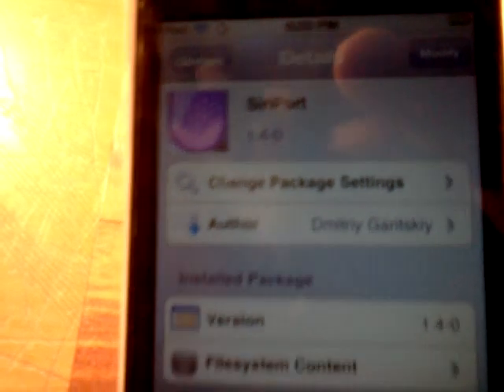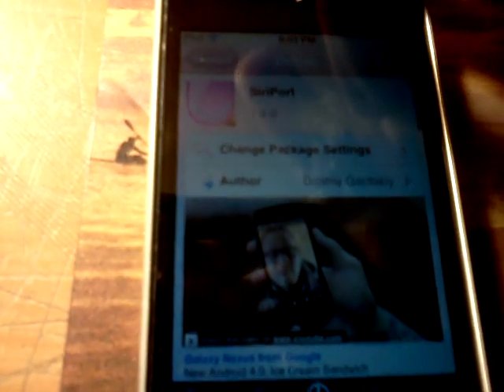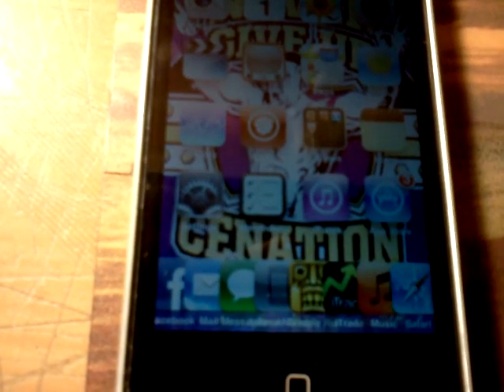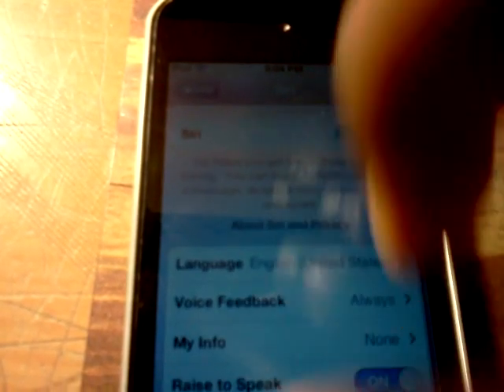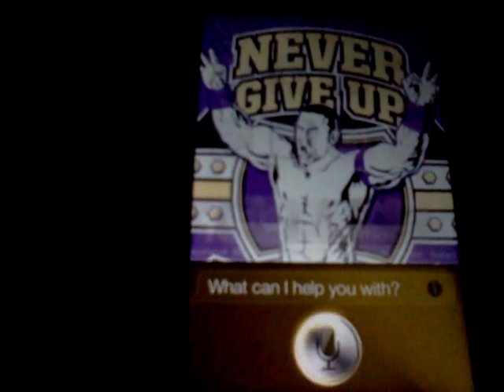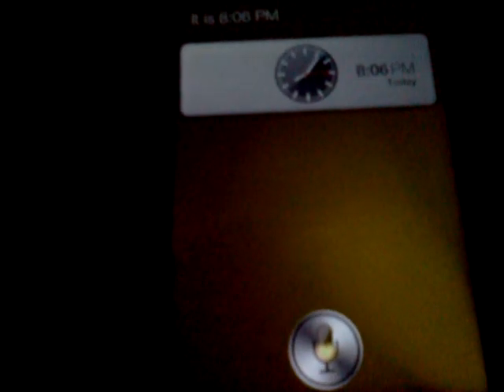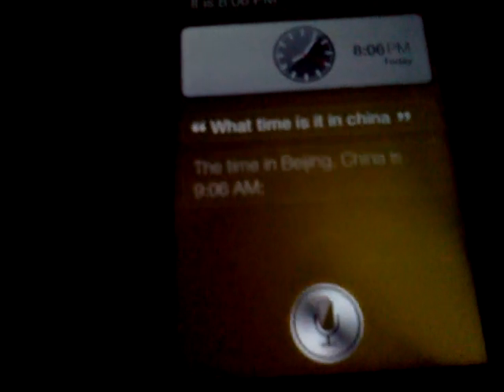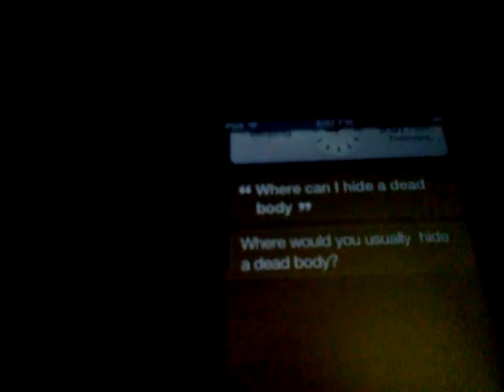Free Siri Server (No Proxy Needed!)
this is a review of a siri port that doesnt need a proxy!